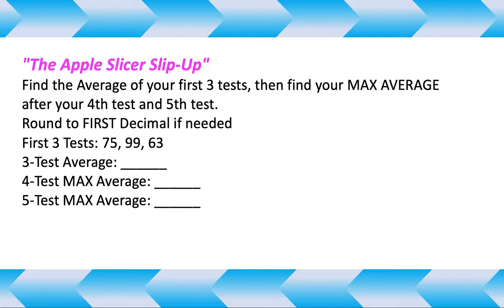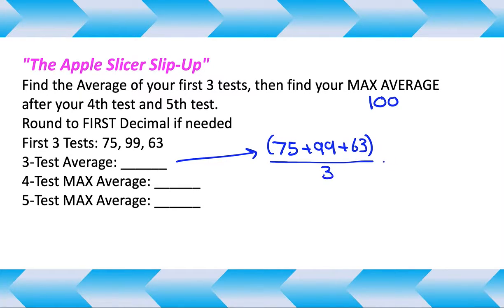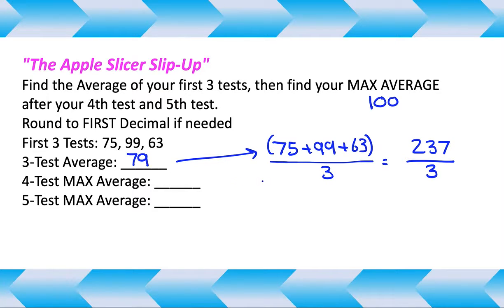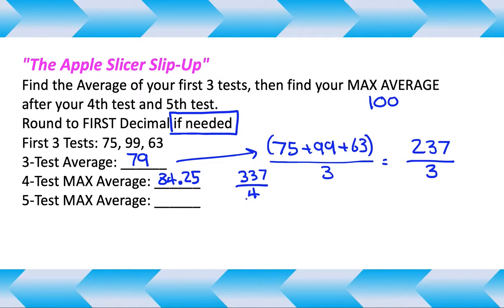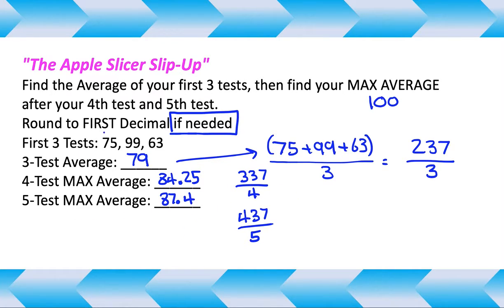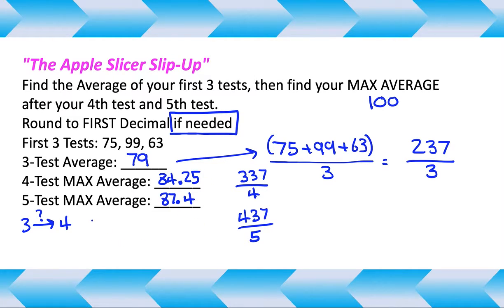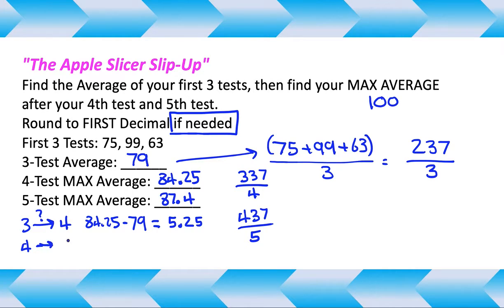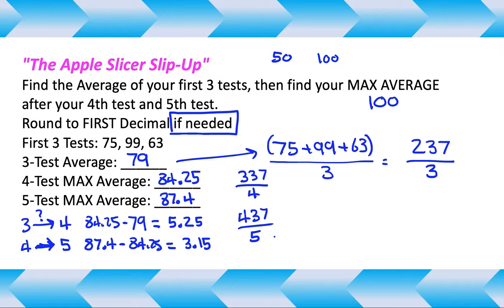12.3, "The Apple Slider Slip Up"